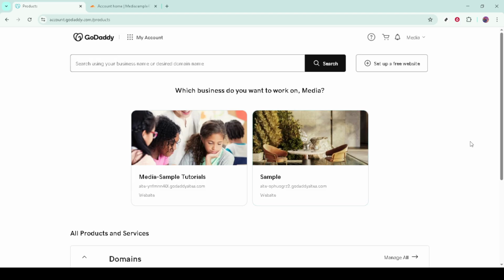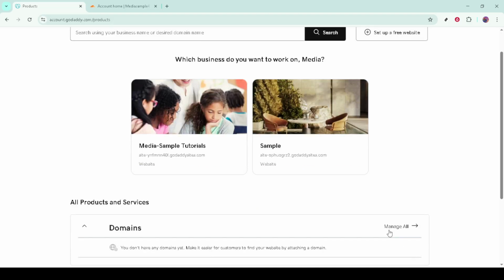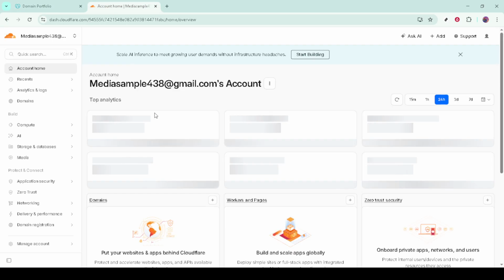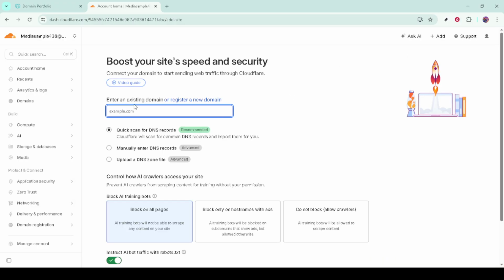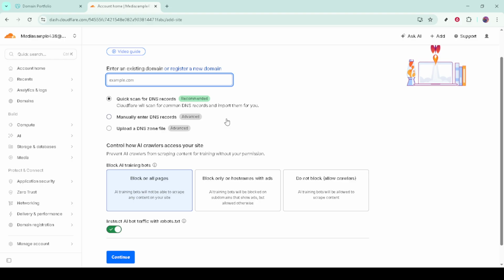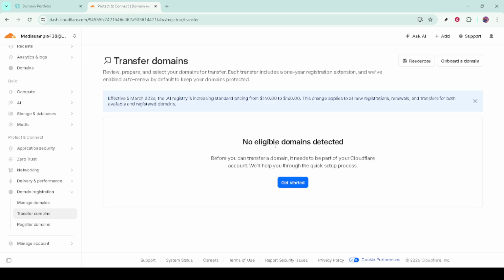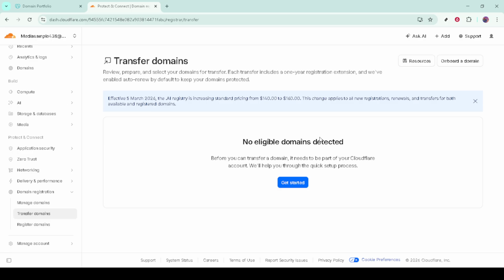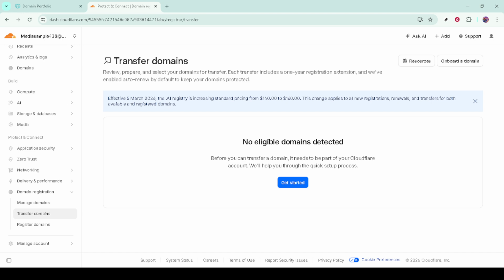How to Transfer a Domain from GoDaddy to Cloudflare [2026 Guide]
In today's video we cover: godaddy to cloudflare domain transfer, transfer domain to cloudflare, how to transfer domain from godaddy, cloudflare domain setup, godaddy tutorial 2026, cloudflare tutorial 2026, domain transfer step by step, move domain to cloudflare, cloudflare registrar guide, godaddy domain management, change nameservers cloudflare, domain migration guide, cloudflare dns setup, transfer domain guide 2026, website setup cloudflare, godady to cloudflare, clouflare domain transfer